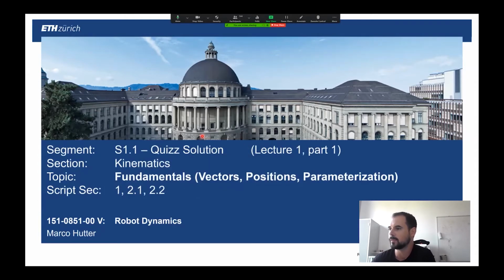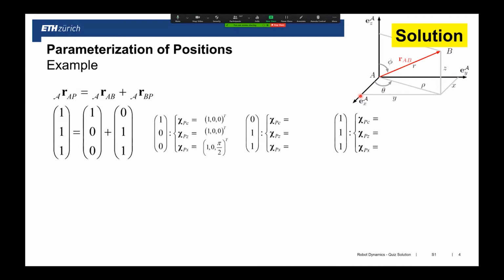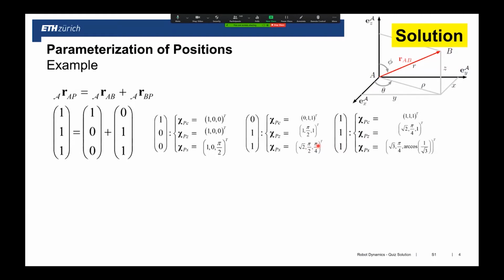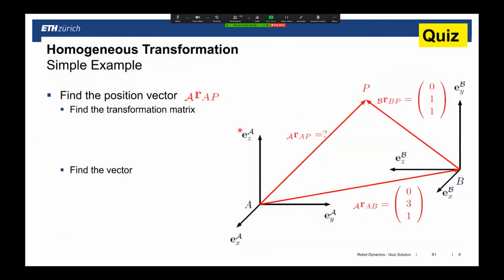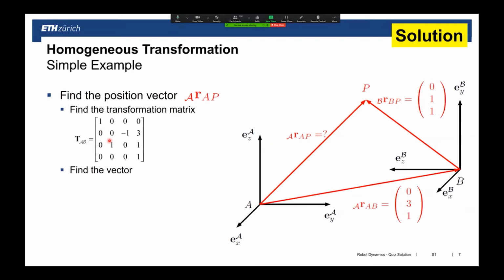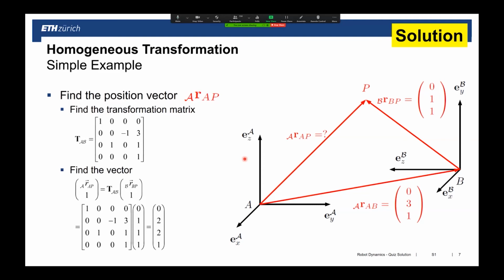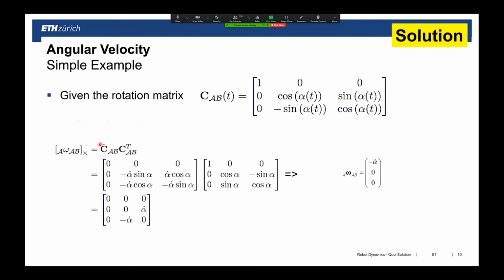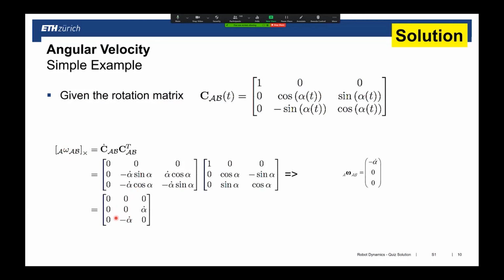S1 exercise recording